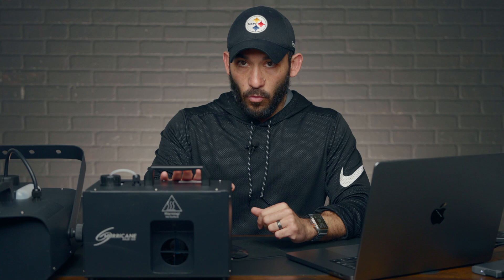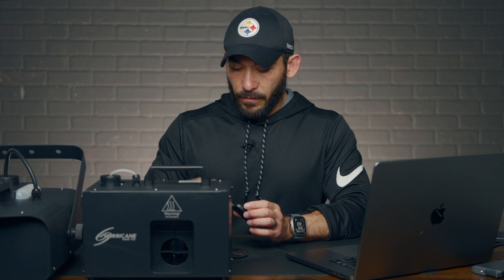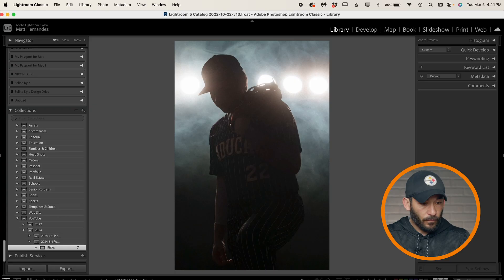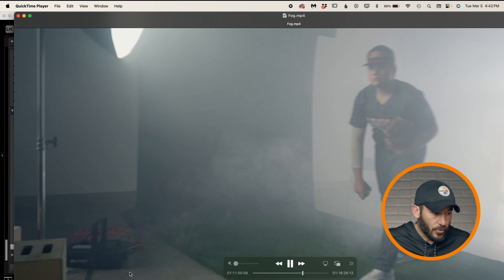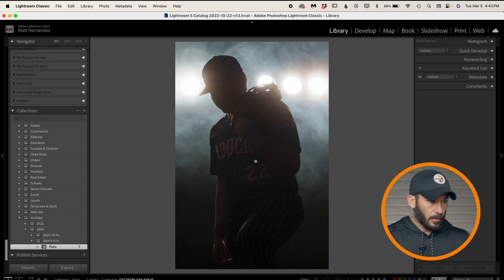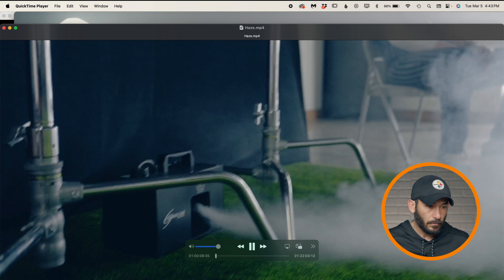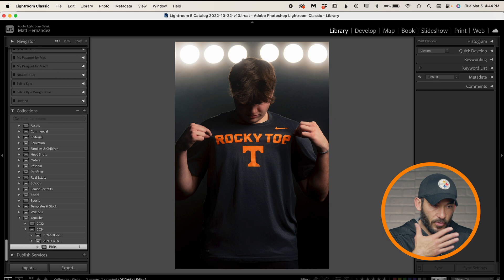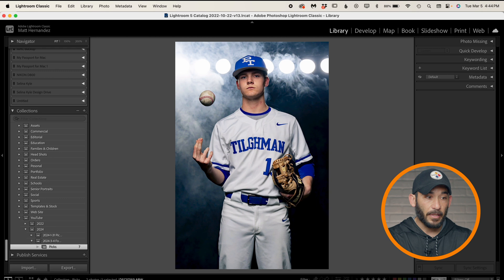Fog Vs Haze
Gear From Video:

Hurricane 1DX
American DJ VF1300
Atmosphere Aerosol
Westcott 1X4 Strip Box
Westcott 2X3 Strip Box
Westcott 1X4 Pro Light Mods
Westcott 2X3 Pro Light Mods
Westcott FJ400
Westcott Manny Ortiz Beauty Dish

My Other Gear:
Sony Alpha 7R V Mirrorless camera body
Sony Alpha 1 Mirrorless Camera body
Sony FE 70-200mm f/2.8 GM OSS II Lens
Sony FE 24-70 mm F2.8 GM II: Lens
Sony VG-C4EM Vertical Grip
Sony NPFZ100 Z-series Rechargeable Battery
Westcott FJ400
Westcott FJ80: II
Westcott FJ-X3m
Westcott FlexiGles
Westcott 45 Degree Deep Focus Reflector
Westcott Beauty Dish Switch (white interior)
Westcott Beauty Dish Switch (silver interior)
Westcott Rapid Box Switch 1x3
Westcott Rapid Box Switch 1x4
Westcott Rapid Box Switch Bowens Insert
Westcott HurleyPro H2Pro Water Weight Bags
BlackRapid RS-4 Camera Sling
Think Tank Airport Commuter Backpack
RØDE Wireless GO II Wireless Mic
Haze Machine
Fog Machine